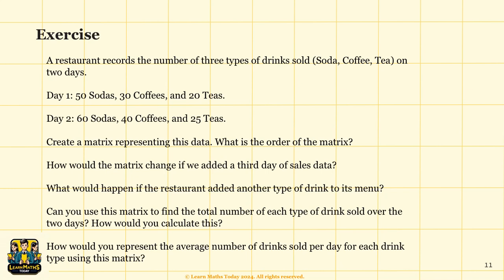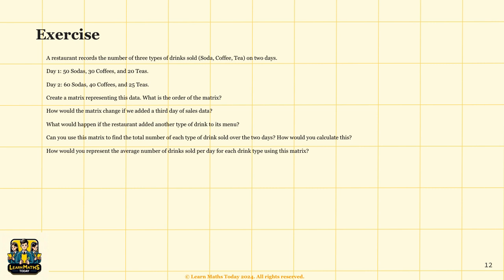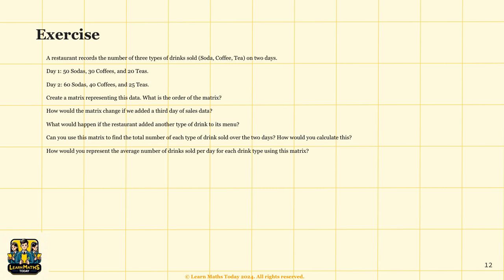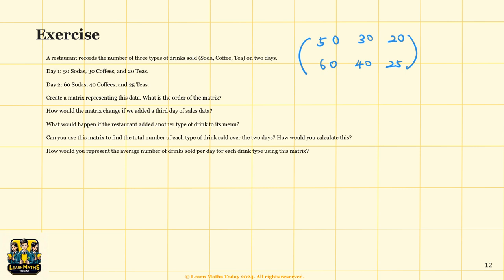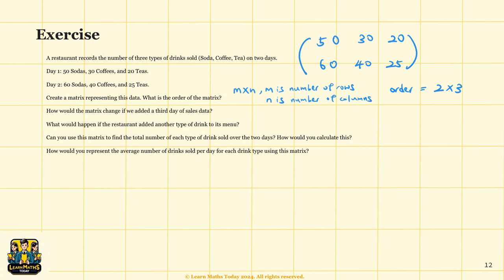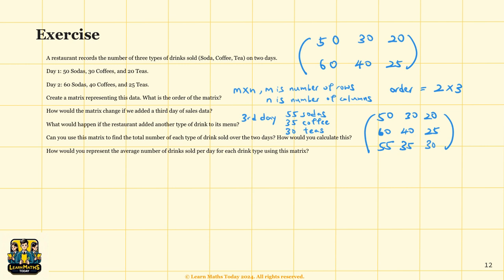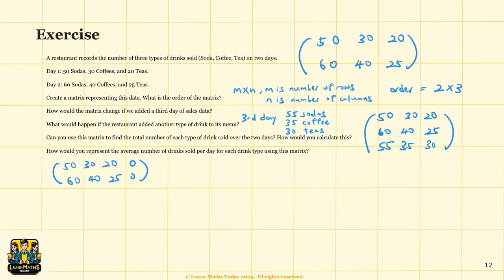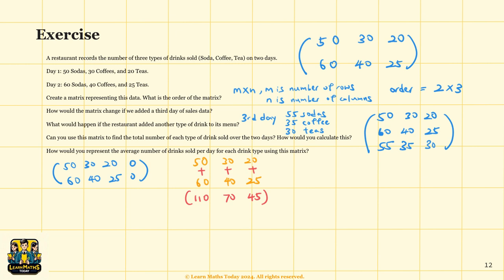Matrices - introduction exercise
Sharpen your understanding of matrix basics with this short practice exercise! This activity is tailored to reinforce the core concepts of matrix definition, including matrix notation and identifying matrix dimensions (rows and columns). Ideal for beginners and those preparing for the Singapore O Level Elementary Mathematics exam, this quick exercise ensures you have a solid grasp of matrix fundamentals before moving on to more complex topics. It's a perfect review tool for exam preparation!